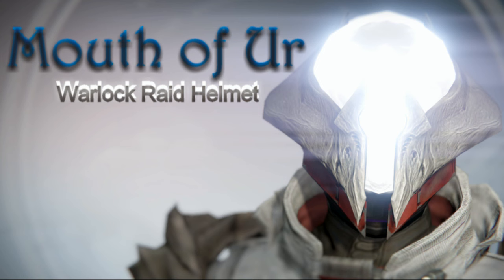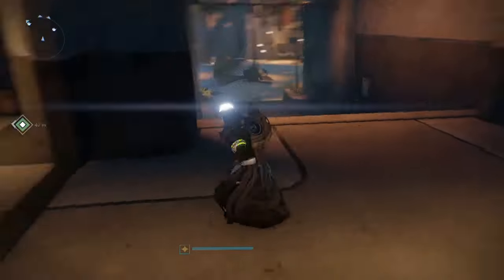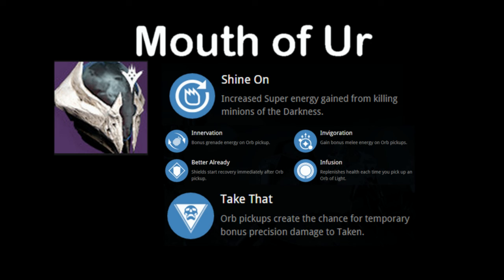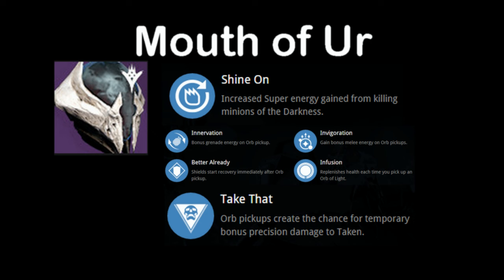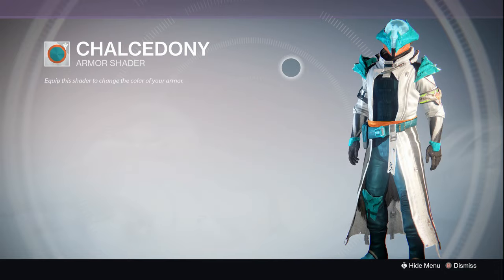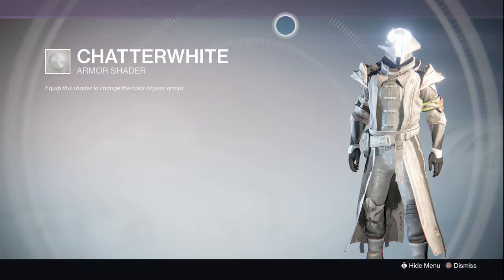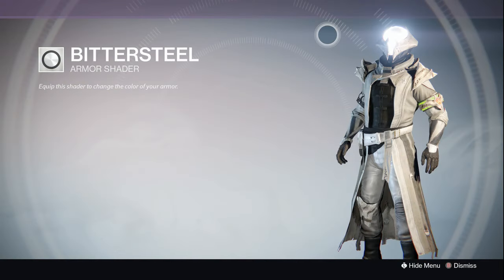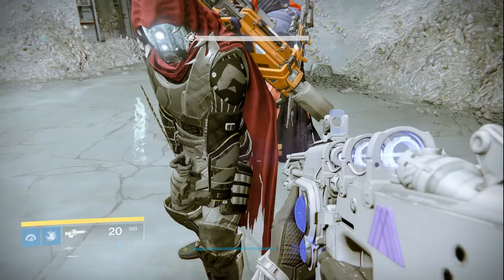Destiny: King's Fall Warlock Raid Helmet!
Check out the awesome new Warlock raid helmet for Kings Fall! Light the way with a few special shaders, or just look badass in all of them! Find out which ones to use and the details tucked away inside the perks!

Add me to your google+ Circle! Sly Nation

'Stay Sly'